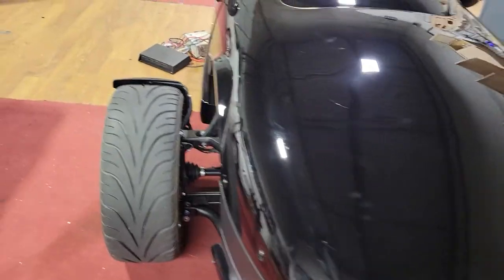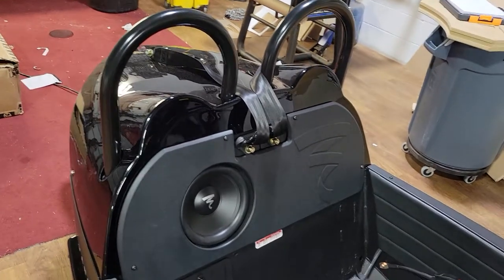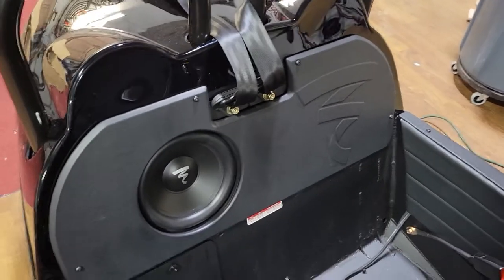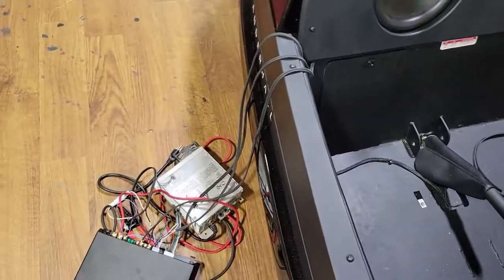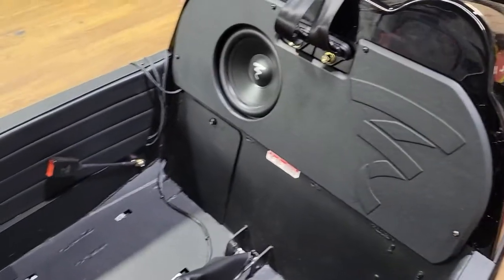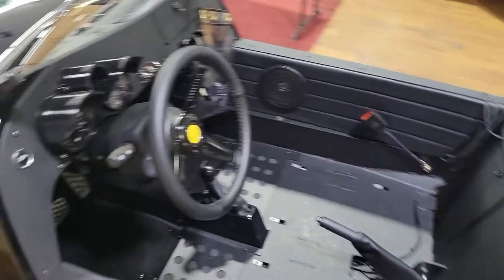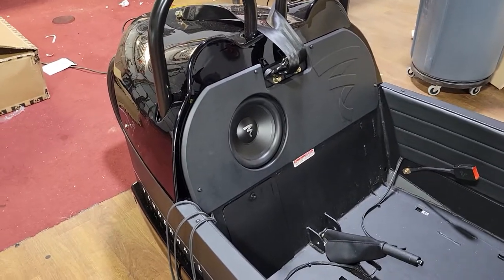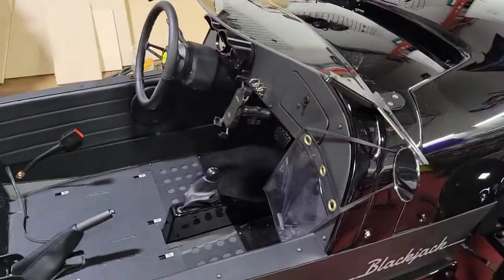2022 Vanderhall Venice Blackjack Sound System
Checkout this 2022 Vanderhall Venice Blackjack Sound System we just completed!!
Follow us on all social media @cjcaraudio

Visit Our TikTok channel to hear how it turned out!!!